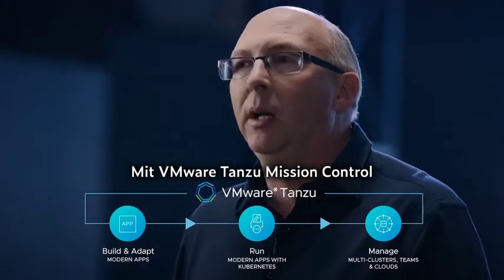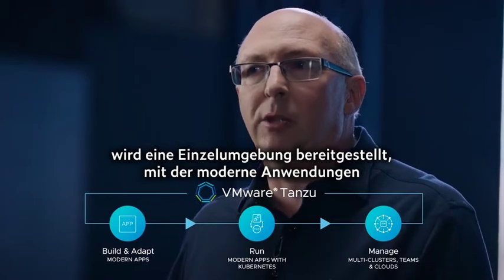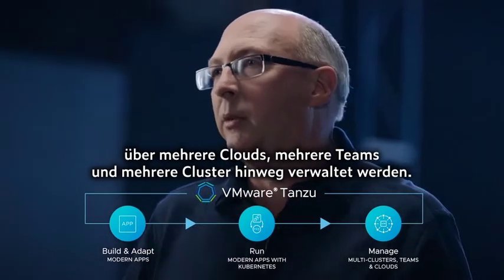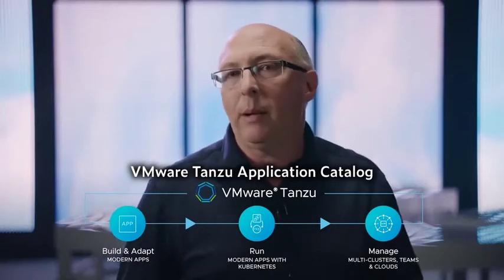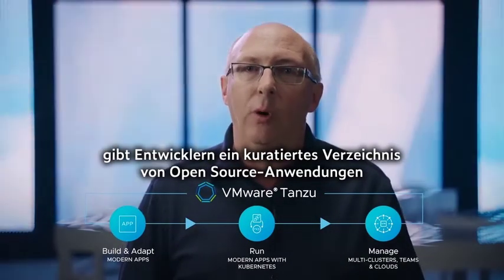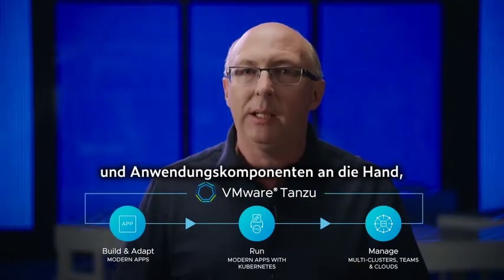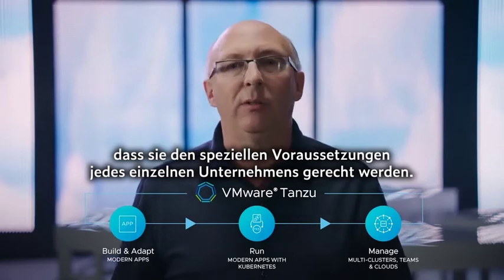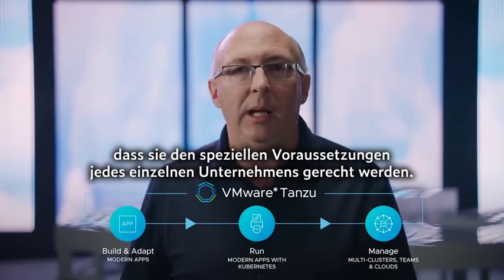Ankündigung von VMware Tanzu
Mit Tanzu Kubernetes Grid Plus auf VMware Cloud on AWS können Unternehmen traditionelle Anwendungen und moderne Containerapplikationen auf einer Plattform kombinieren.

Kubernetes zählt zu den derzeit wichtigsten Trends in der Business-IT.